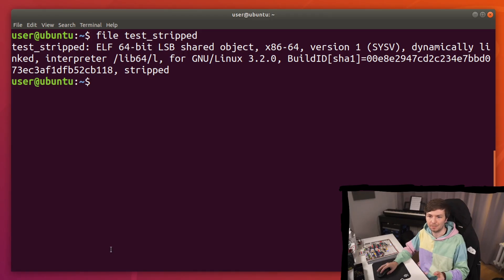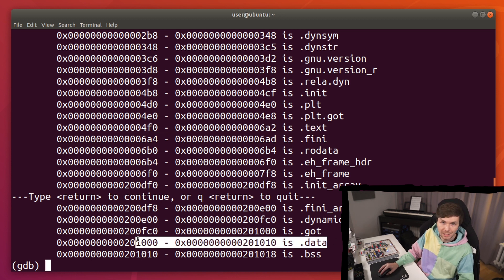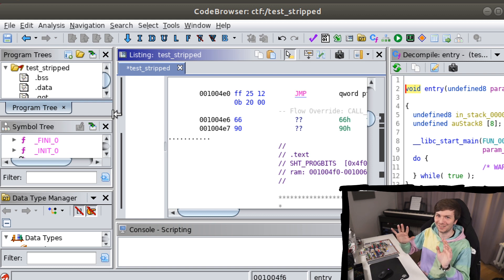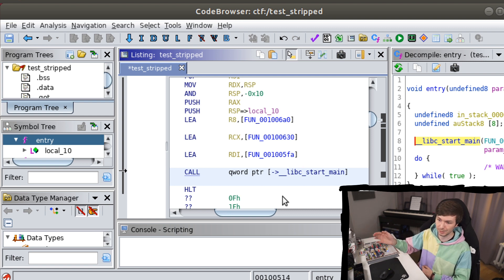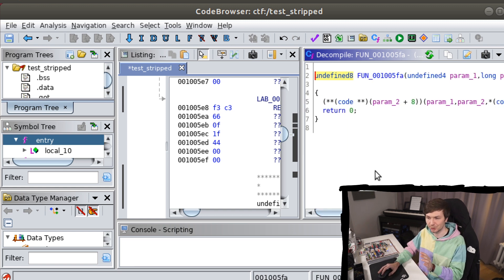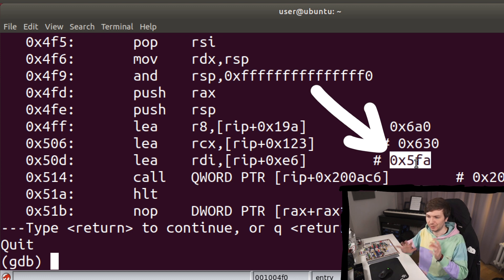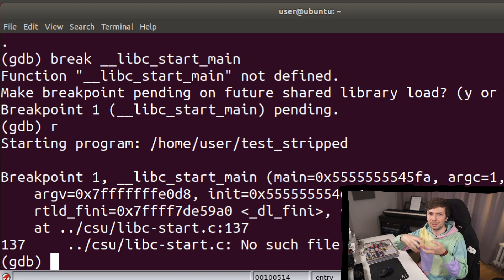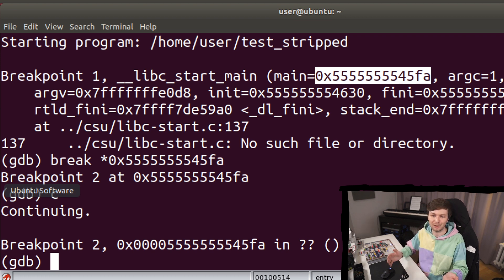Finding main() in Stripped Binary - bin 0x2C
Stripped binaries miss the symbol information of functions and variables. Debugging such a binary is a little bit more tricky, but there is a simple method to find the main() function of the program.

-=[ ❤️ Support ]=-

-=[ 🐕 Social ]=-

-=[ 📄 P.S. ]=-